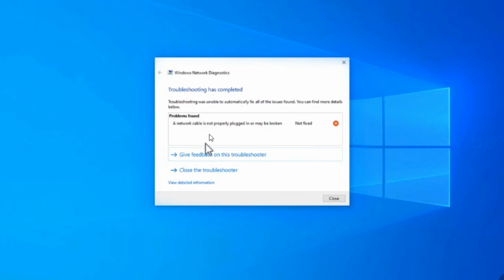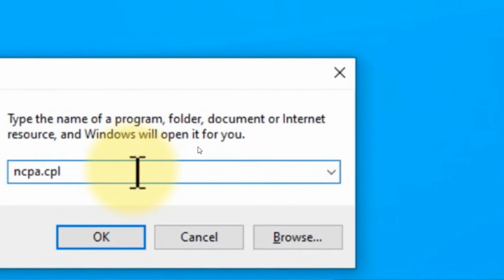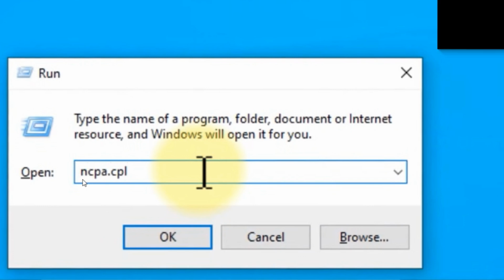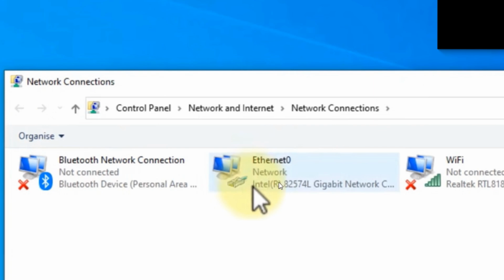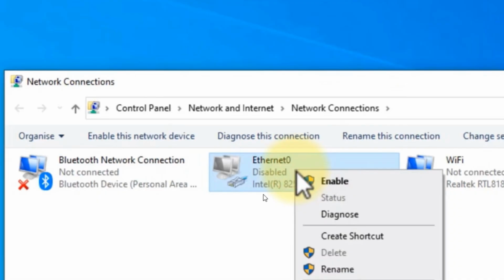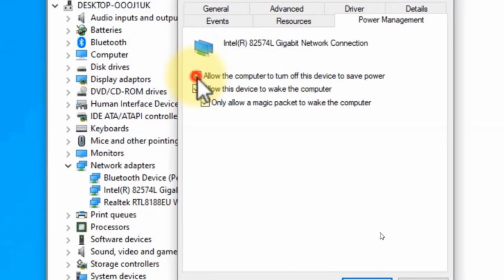A network cable is not properly plugged in or may be broken on Windows 10/11/8/7 - How To Fix Error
In this video, we’ll provide you with effective solutions to fix the “A network cable is not properly plugged in or may be broken” error on Windows 10, 11, 8, and 7. If you’re facing connectivity issues and unable to connect to the internet, this step-by-step tutorial will help you troubleshoot and resolve the problem!

We’ll start by explaining what this error means and the common causes, including physical cable issues, faulty network adapters, or incorrect settings.

Next, we’ll walk you through several practical methods to resolve the error, including:

Checking Physical Connections: Learn how to inspect your network cables and connections to ensure everything is plugged in securely.

Testing with a Different Cable: We’ll show you how to swap out your current network cable with another one to determine if the problem lies with the cable itself.

Updating Network Drivers: Discover how to access Device Manager and update your network drivers for optimal performance and compatibility.

Disabling and Re-enabling Network Adapter: Understand how to disable and then enable your network adapter to reset the connection and resolve issues.

Running Network Troubleshooter: Learn how to use the built-in Windows troubleshooter to automatically detect and fix network issues.

Additionally, we’ll provide tips for maintaining a stable internet connection and ensuring your network operates smoothly in the future.

Join us to successfully fix the network cable error and restore your internet connection!